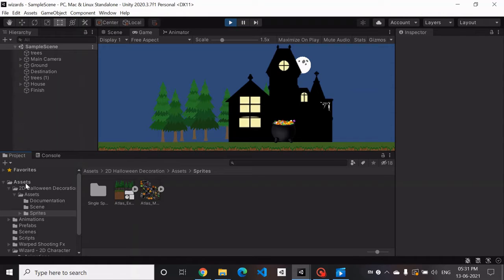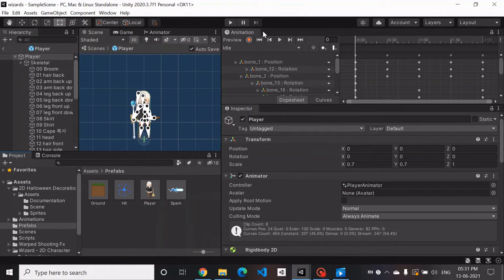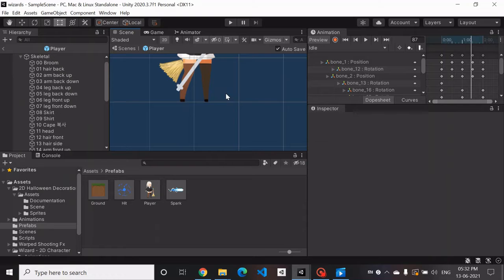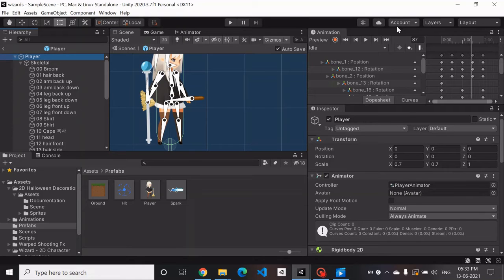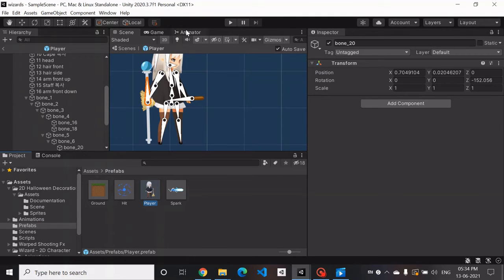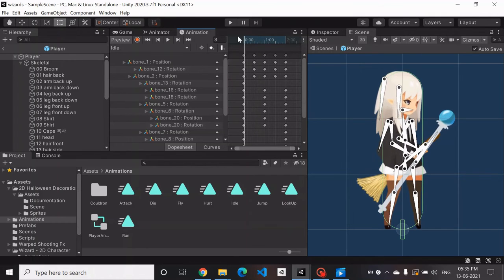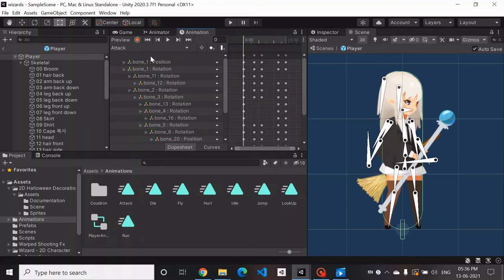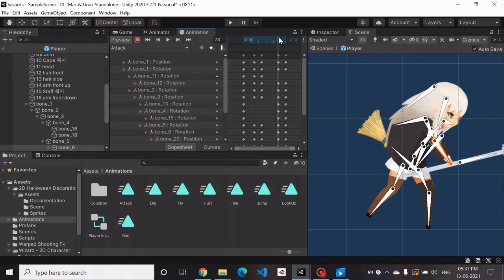Intro to Animations Pt. 2 | Set 1- Lesson 16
Set 1:
Learn about 2D game development in Unity. We will learn scenes, game objects, scripting, triggers, and many other concepts. We will also get a tutorial on creating our first 2D game.

Video 1.18:
We will learn how more complicated animations are made and what rigging is. This video will continue discussing the game we had seen in the assignment video for inspiration on creative games using the same concepts.